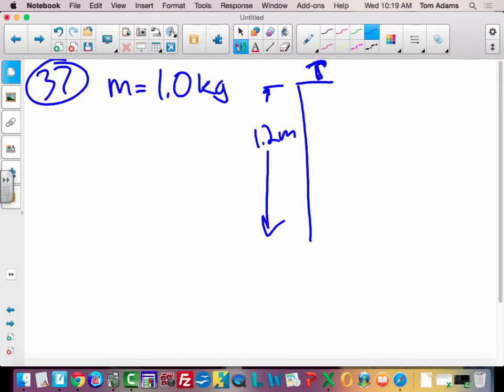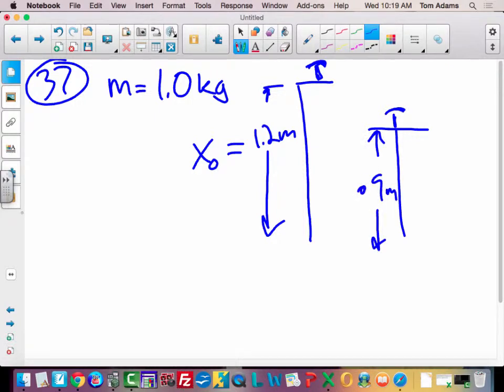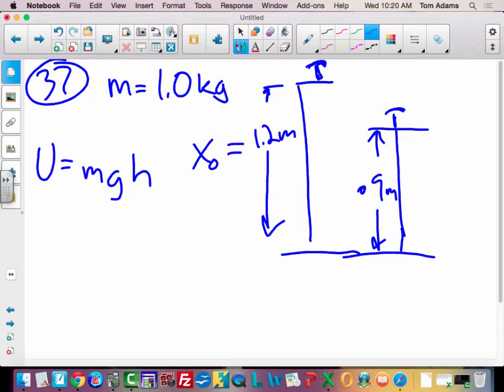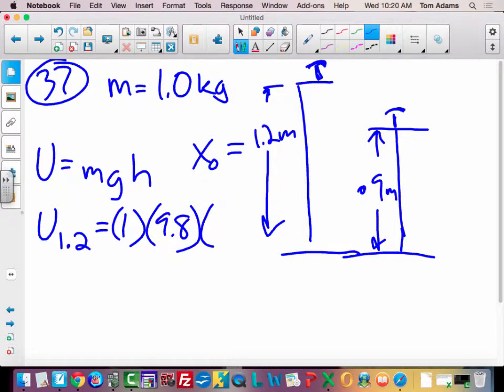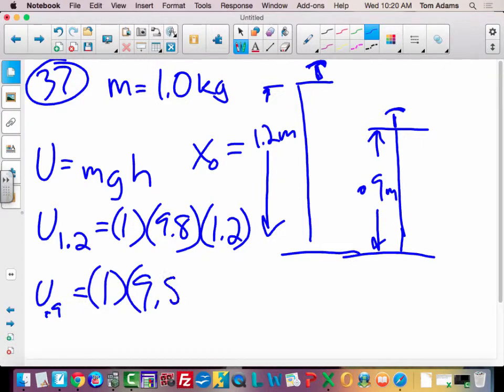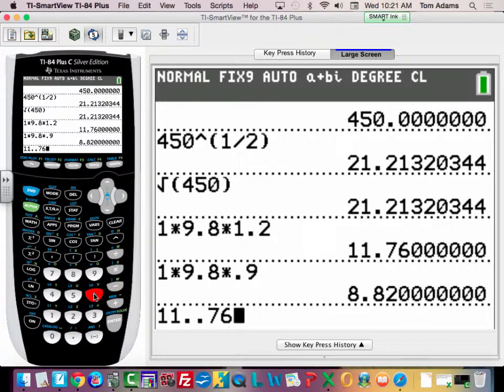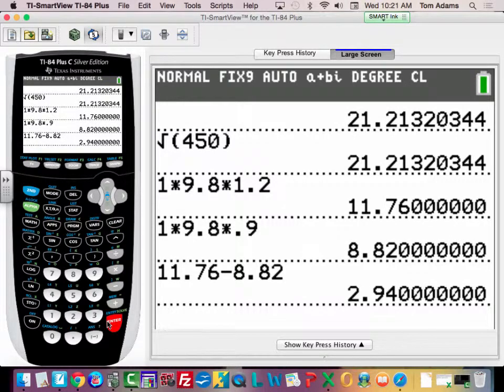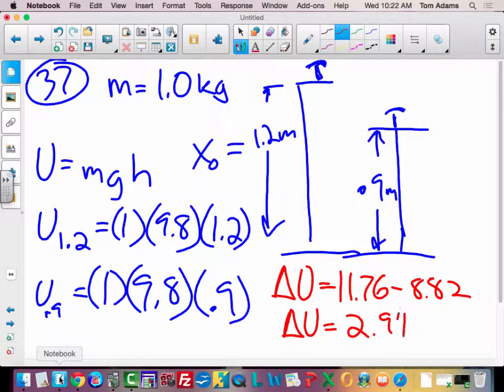Physics Ch. 5 Work and Energy HW 37